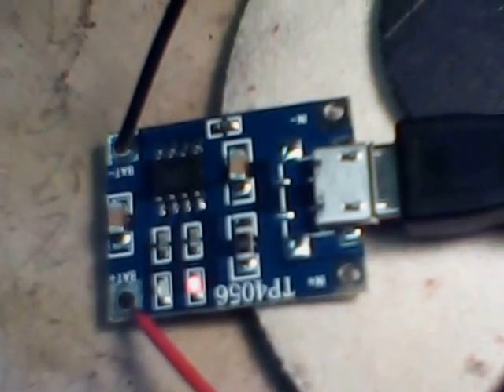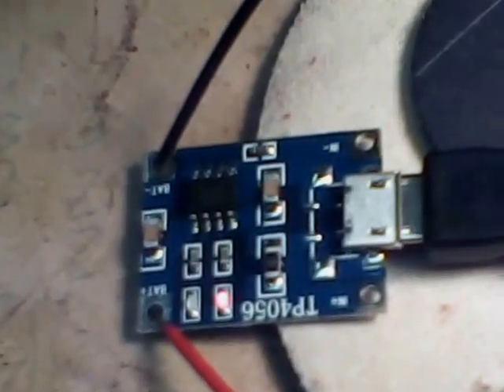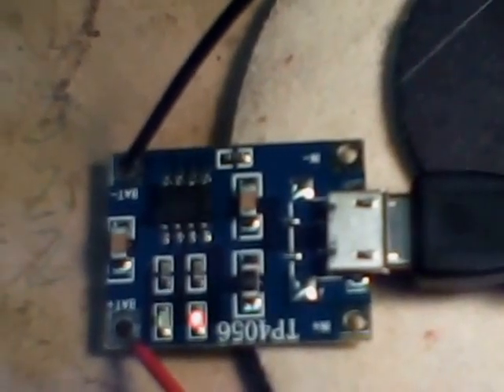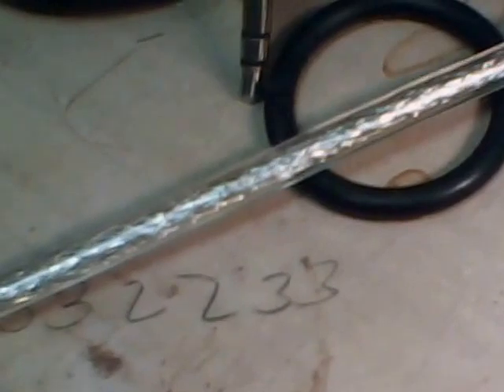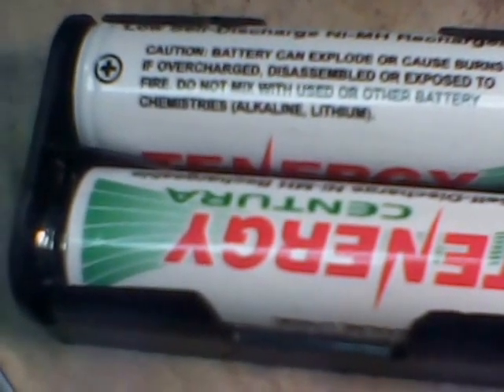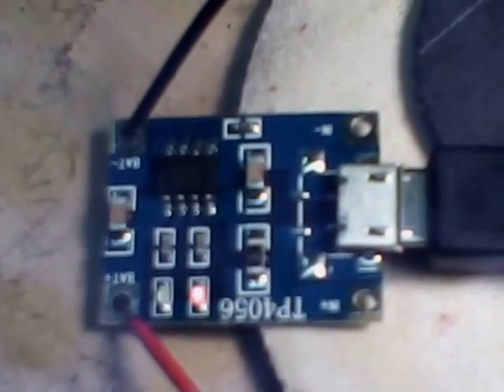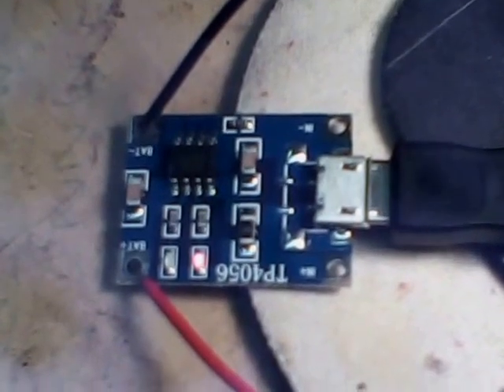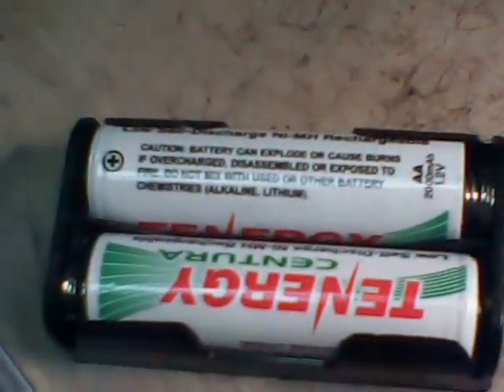5V Mini USB 1A TP4056 Lithium /AA Battery Charging Charger Module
These charging modules can be used to charge 3.7V lithium or AA, AAA. etc. 5V/ 1A input from a PC/ MAC via USB.  A constant current/ constant voltage cycle prevents overcharge and for a 3.7V lithium ion, shutoff at 2.4V prevents battery damage.